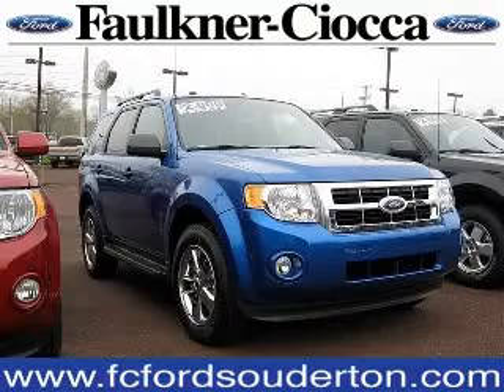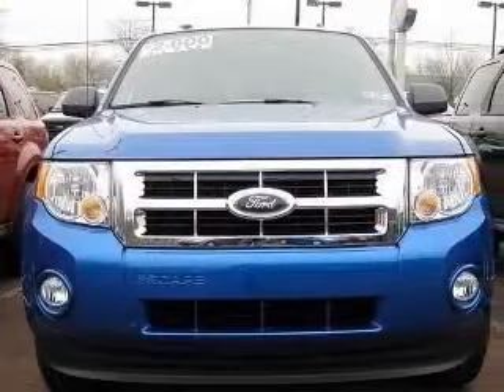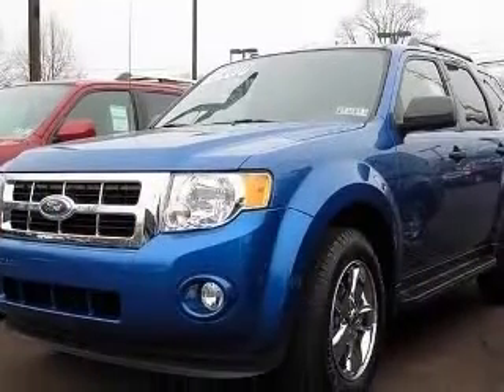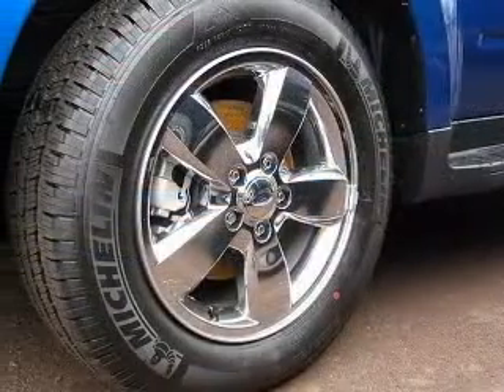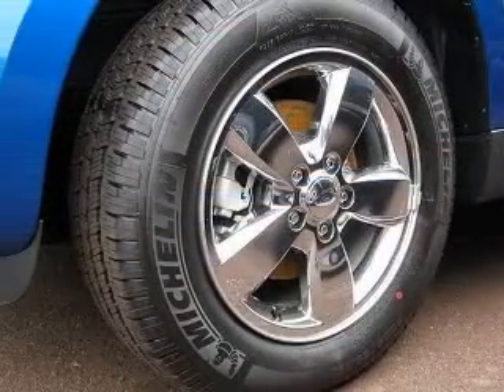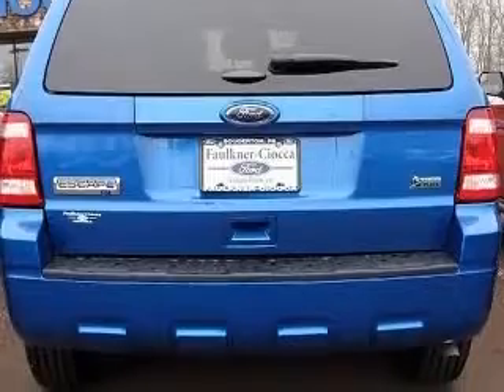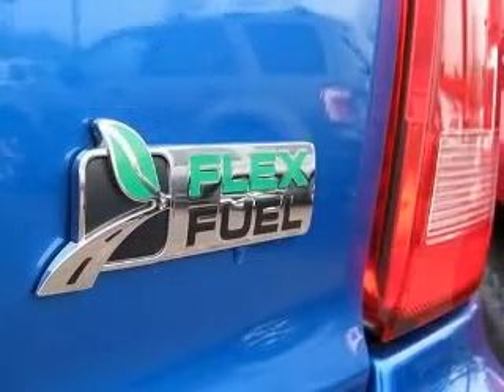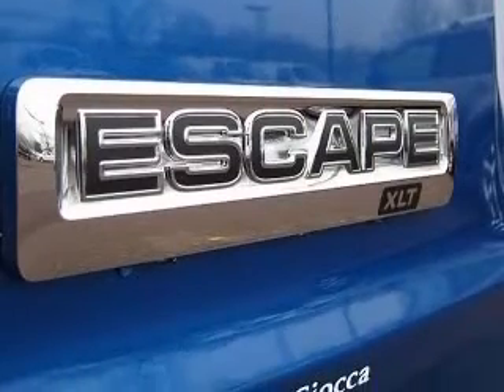2011 Ford Escape Faulkner Ciocca Ford of Souderton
2011 Ford Escape XLT
Engine: 3.0L V6
Trans: Automatic 6-Speed
Color: Blue Flame Metallic